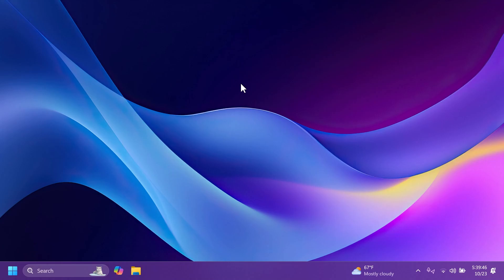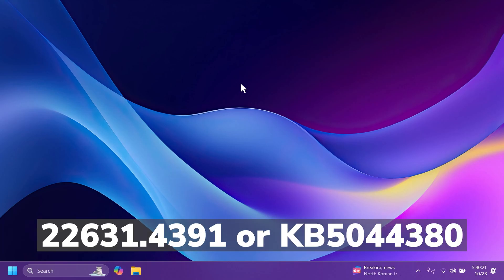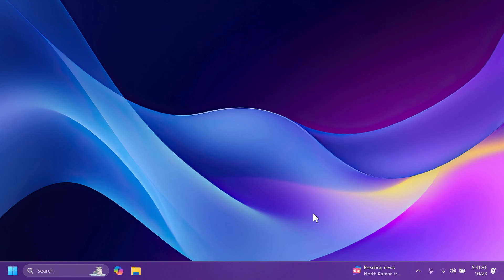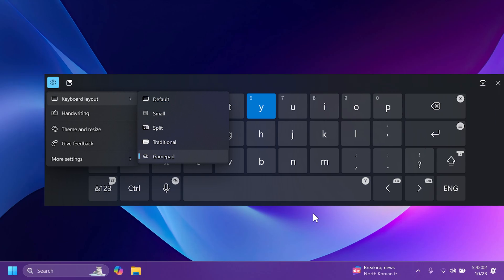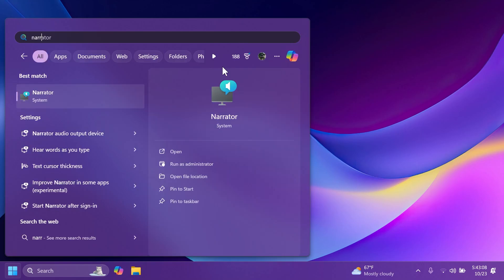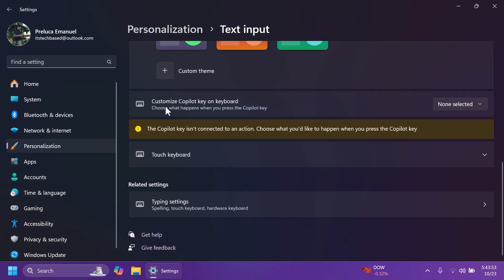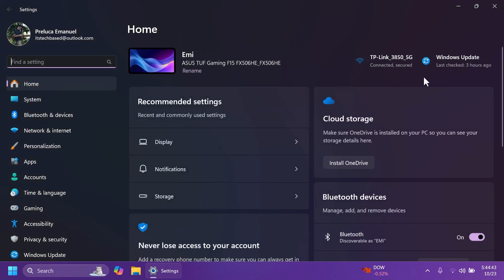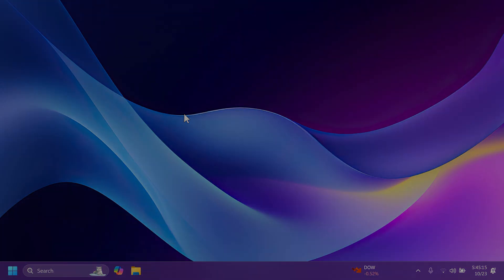New Windows 11 Update - New Features in the Main Release (22631.4391)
New Windows 11 Update - New Features in the Main Release (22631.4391 or KB5044380)